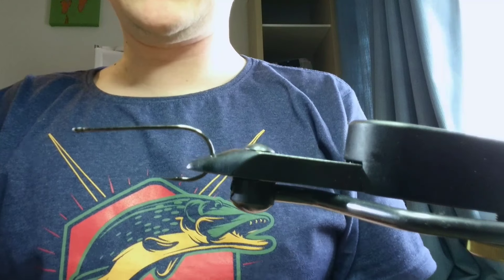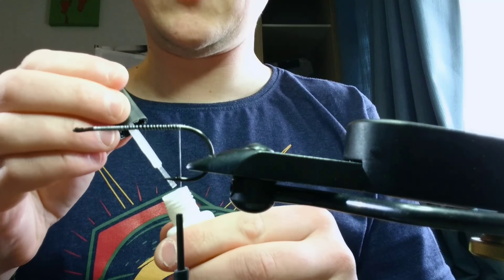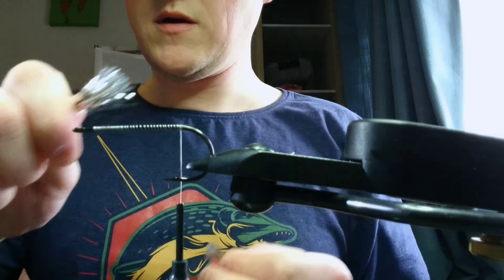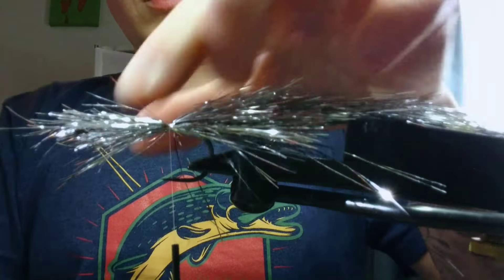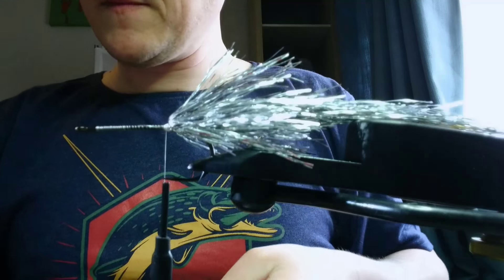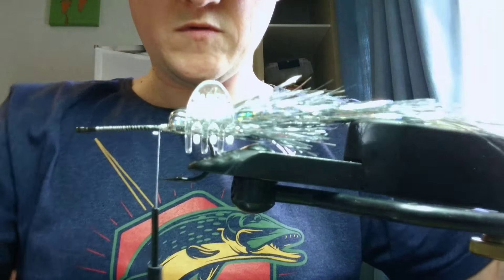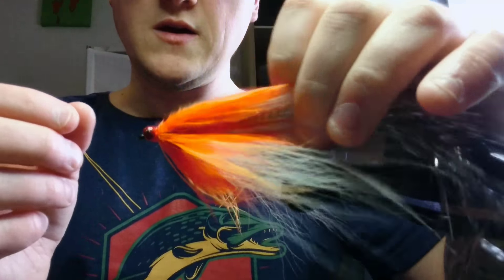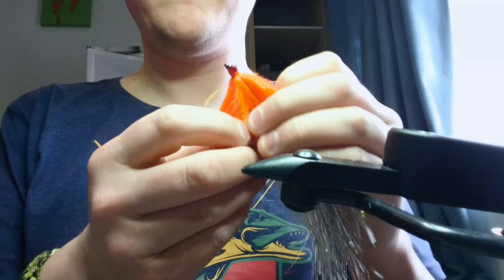Tying a Flashtail Whistler Pike fly